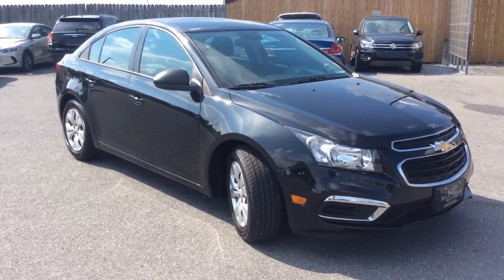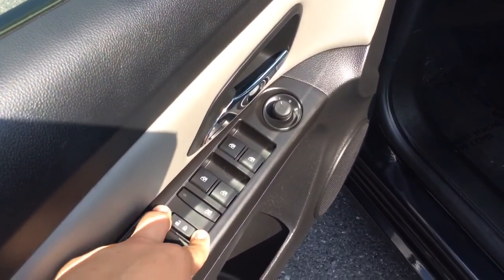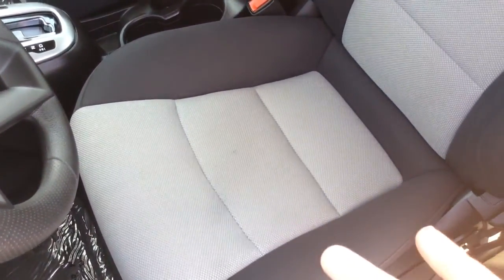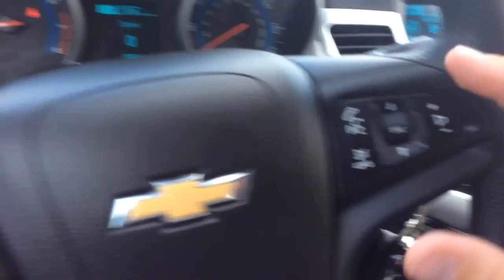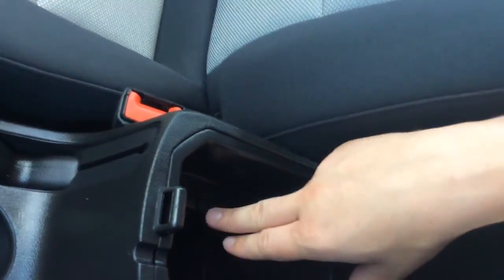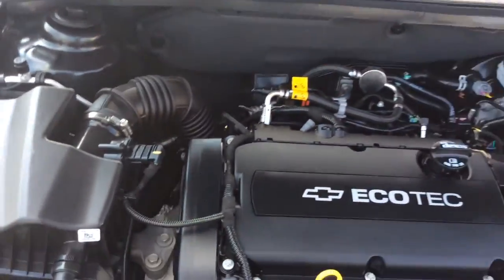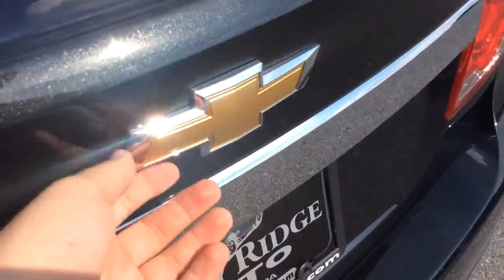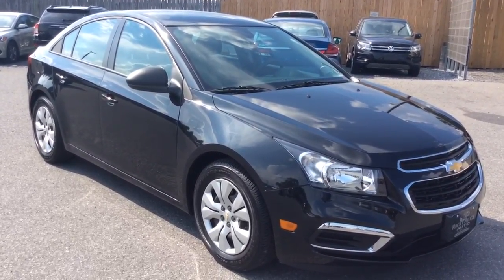10347 2016 Chevrolet Cruze Limited